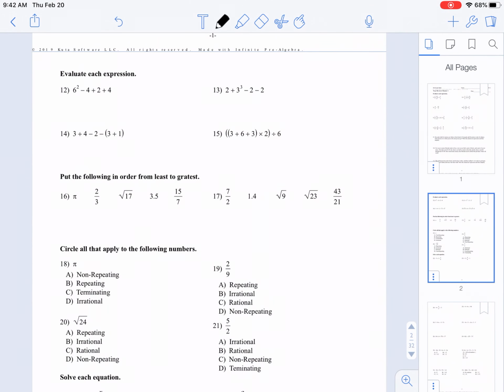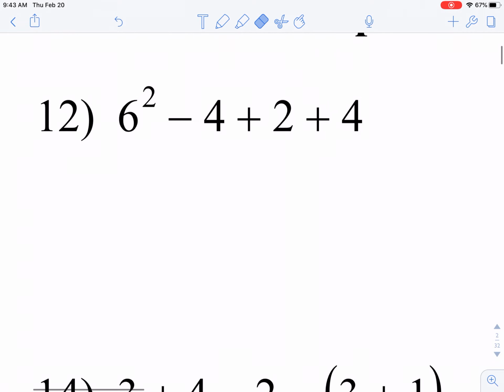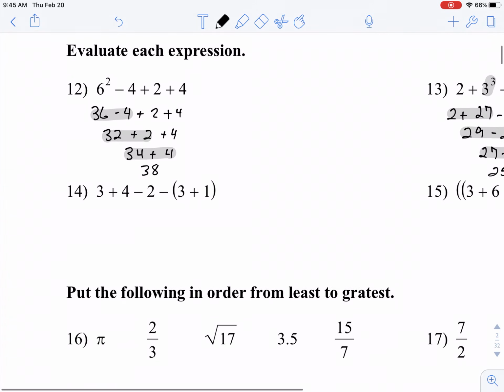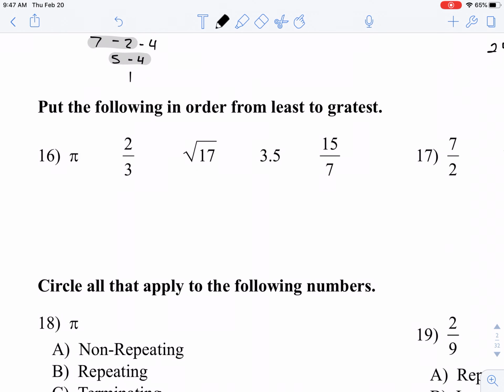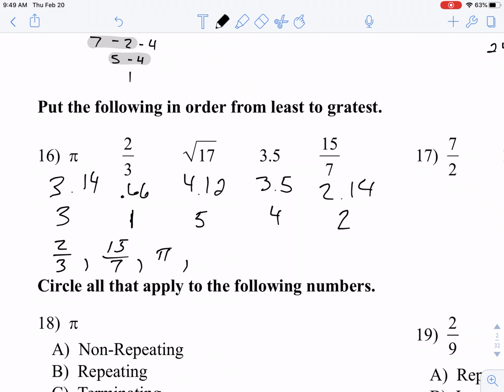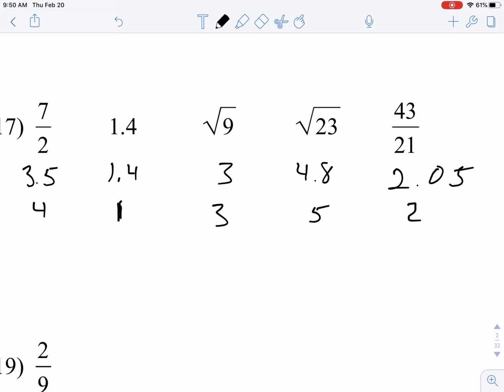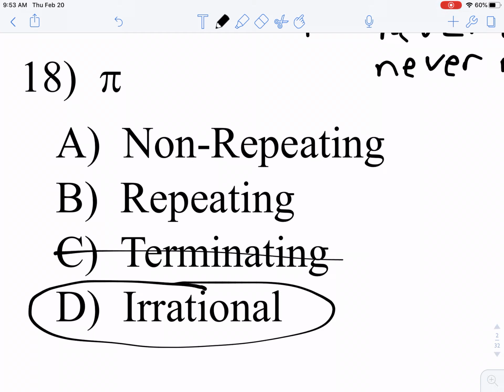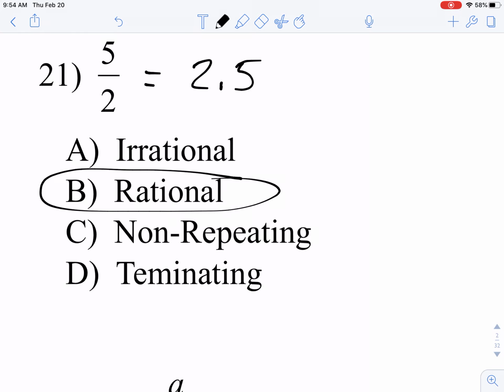iLearn Review Day 2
Rational or irrational